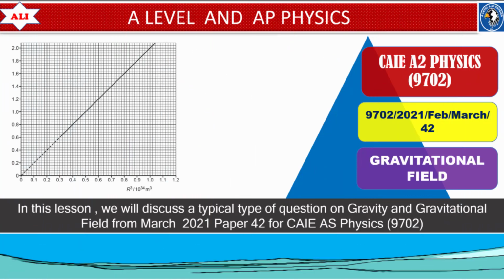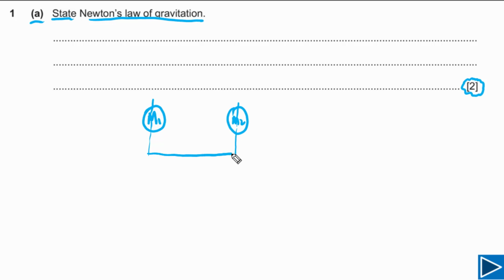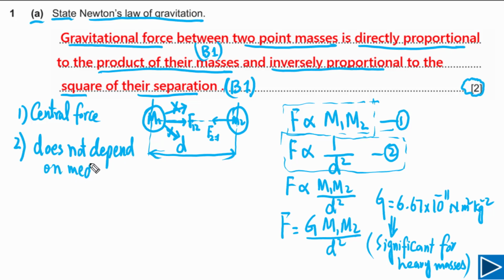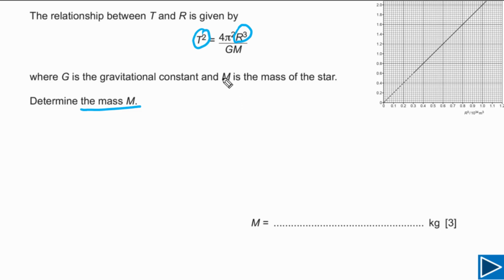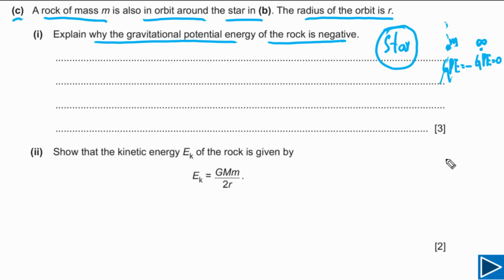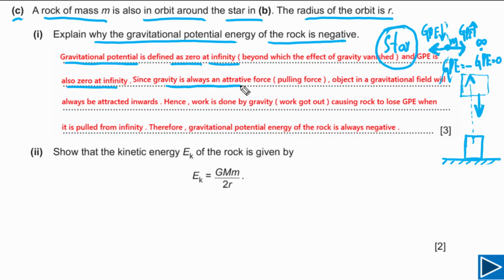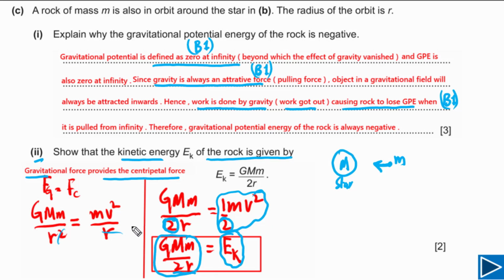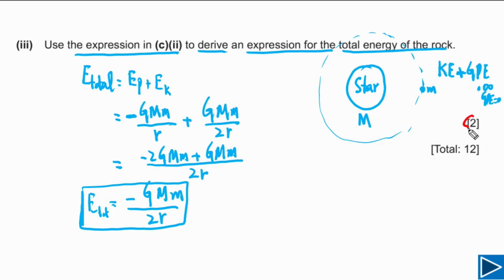CIE A Level Physics Paper 4 Solution -Feb March 2021 Paper 42-9702FM21 42- Gravitational Field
CIE A Level Physics Paper 4 Solution -2021 Feb March 42 Q1-9702FM21 42- Gravitational Field